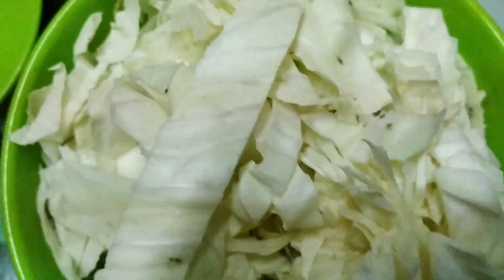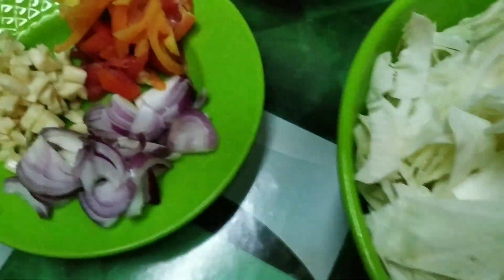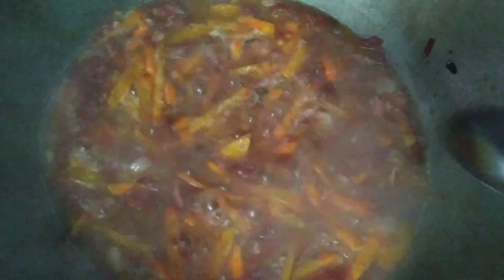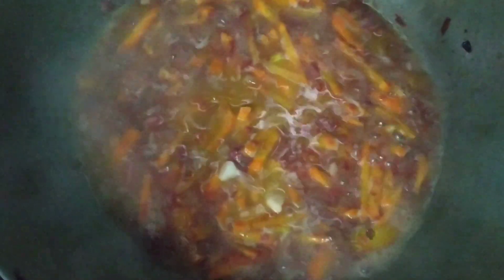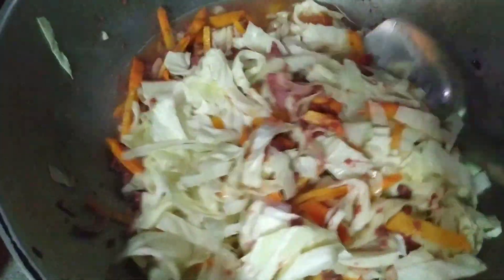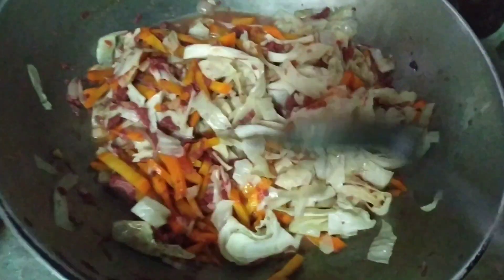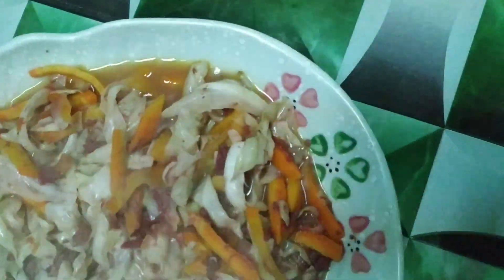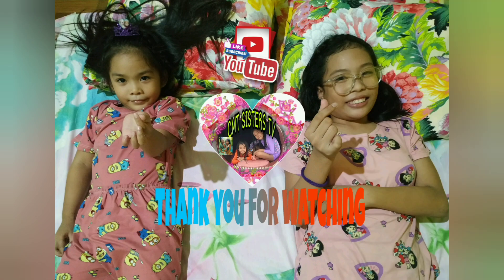Ginawa ko Ito sa mga tira- tirang gulay sa bahay ( ulam pa).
Isang simple pero healthy na ulam ang naluto kobsa tira tirang gulay sa bahay..Swak SA bulsa pa..
if you like our video please don't forget to like, share, comment, subscribe, and click the notification bell para updated kayo sa mga video na eaapload namin..thank you for watching...god bless

    # tiratiranggulaysabahayulampa# cmtsisterstv